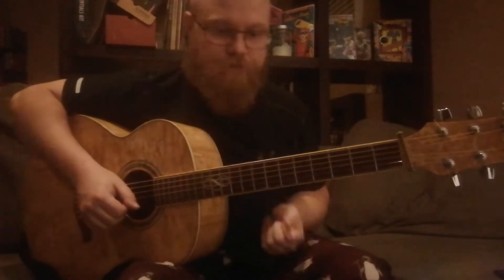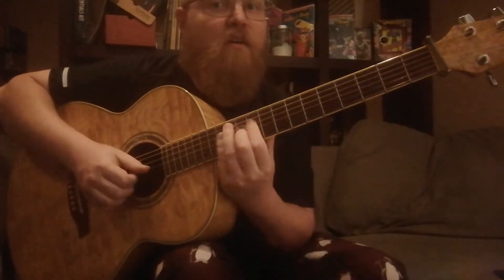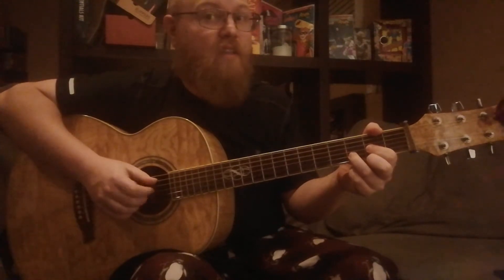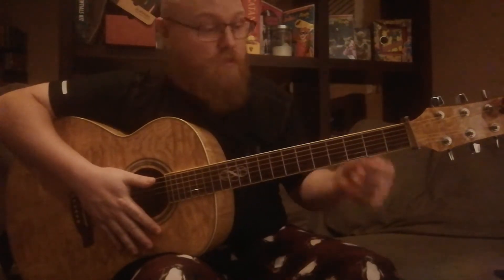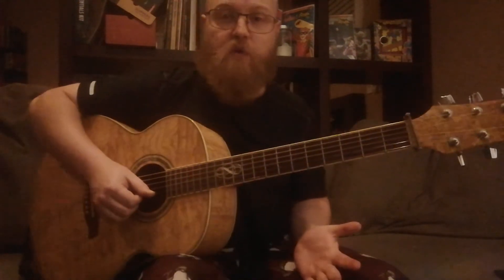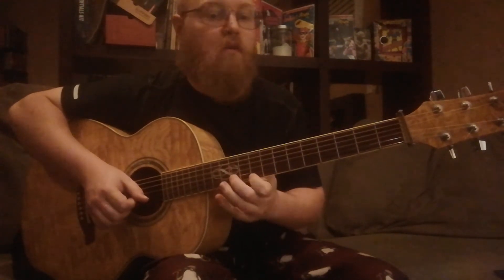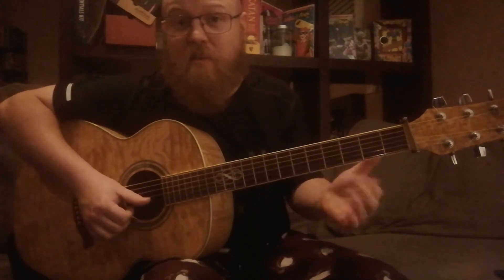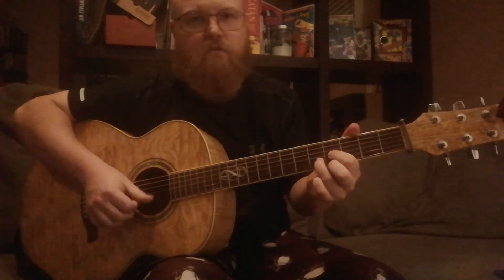Basic triad shapes on the guitar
If you've ever been at a loss for what to do besides play the same chord shapes as the other guitarist in the band, these basic triad shapes can help you out.

They're used all the time in a variety of styles, and can be helpful for creating little lead lines or solos too.